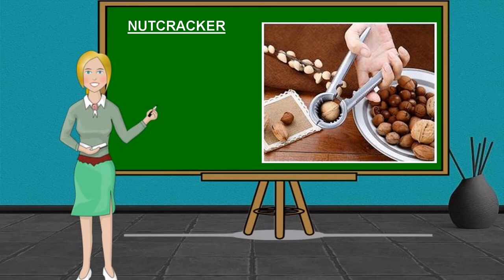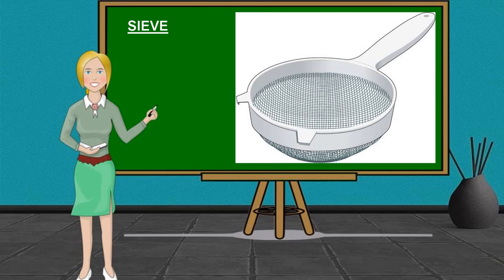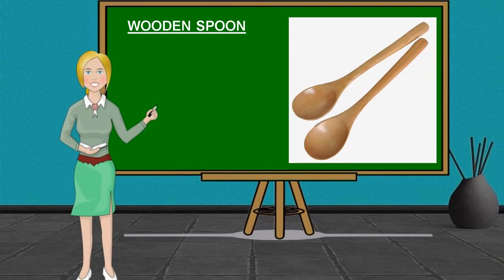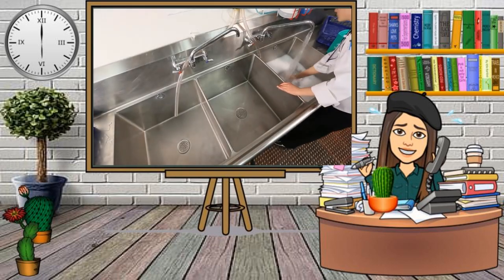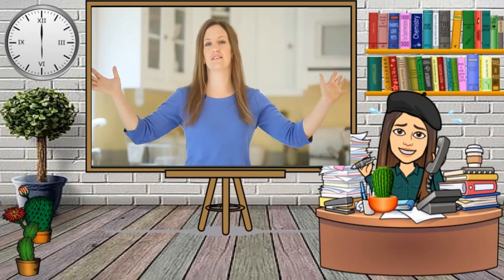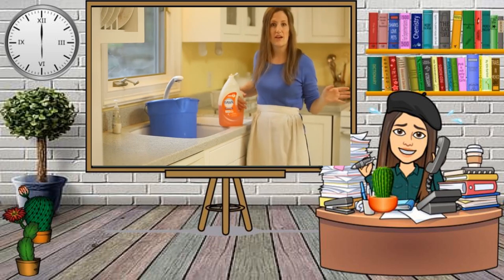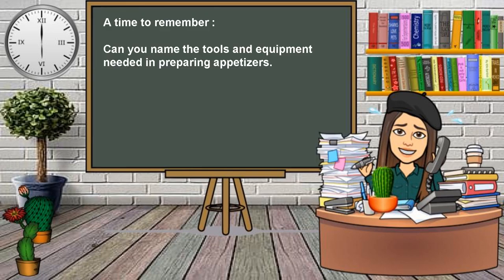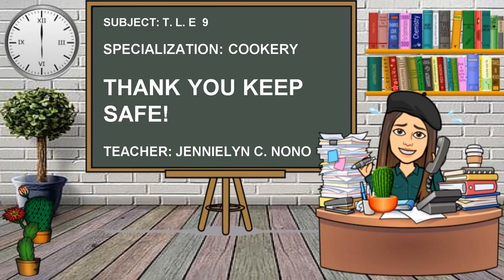LESSON 2 Tools and Equipment Needed in the Preparation of Appetizer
This is part 3 of lesson 2